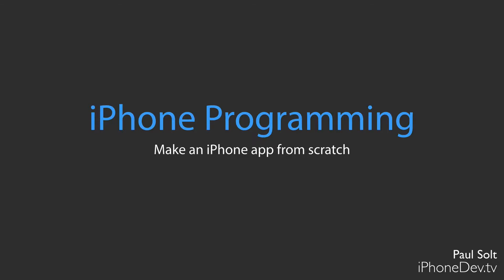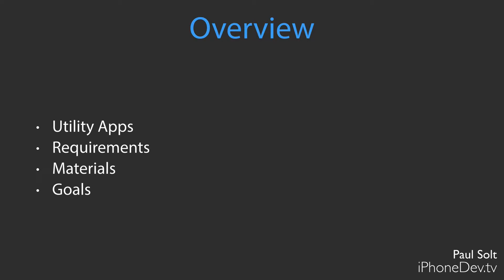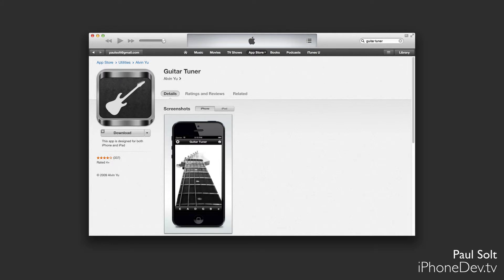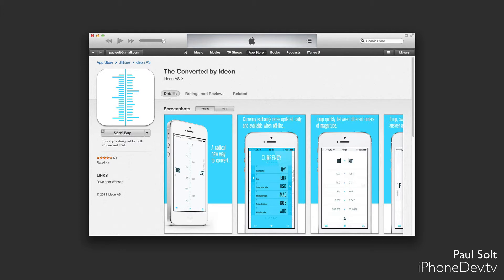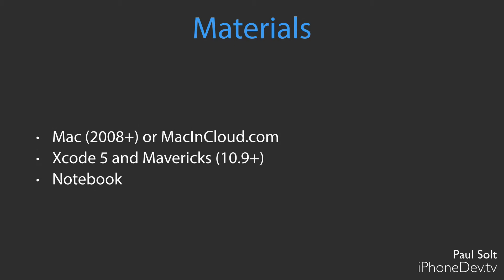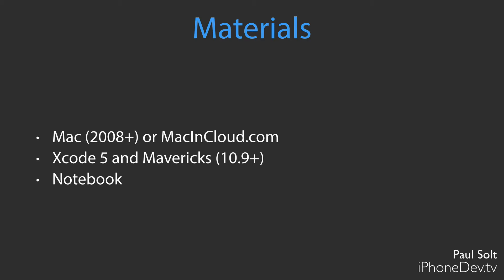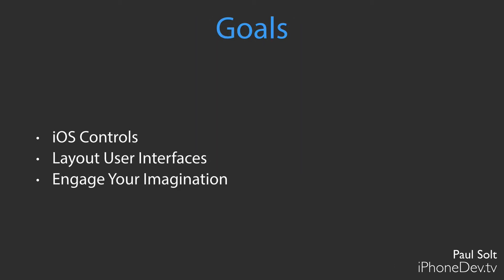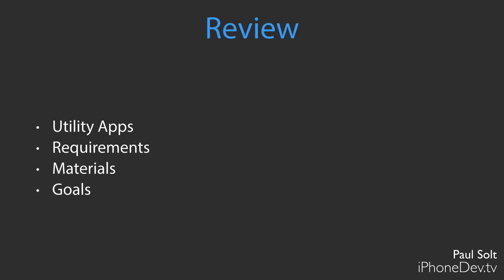iOS 101 - 1.1 Tutorial - iPhone Programming Introduction for iOS 7 and iPhone app Development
Start making your first iPhone app. You will want to start simple with a utility style app like a calculator, unit converter, or guitar tuner. The less screens the better, and keep it offline (skip servers or APIs). We want to get something working, and we don't want to get overwhelmed when we're new to coding.